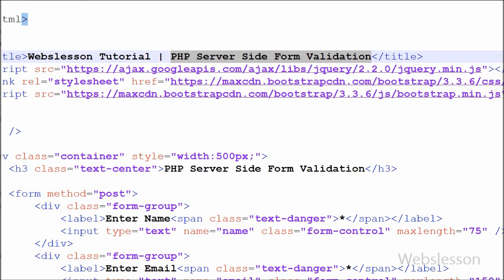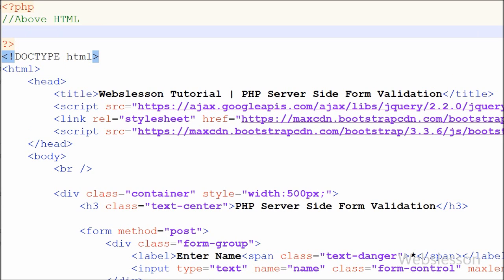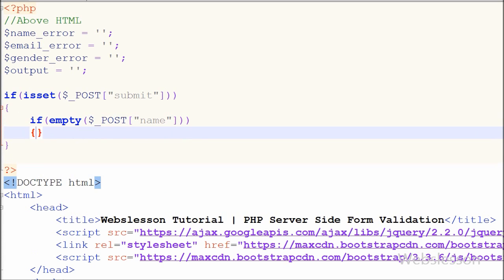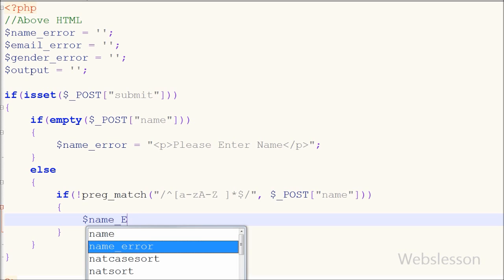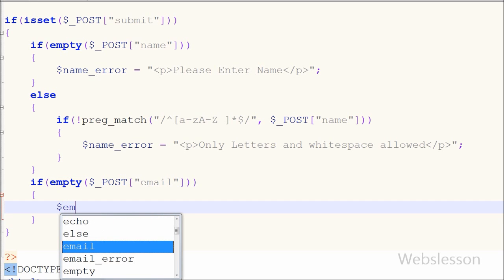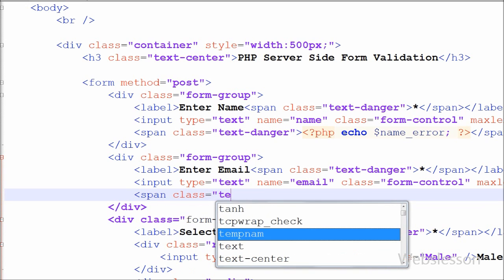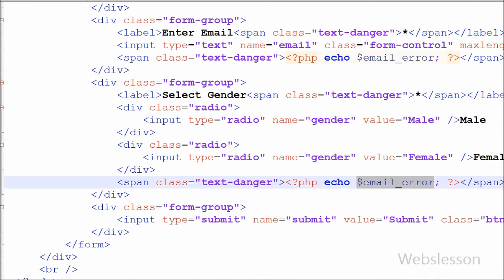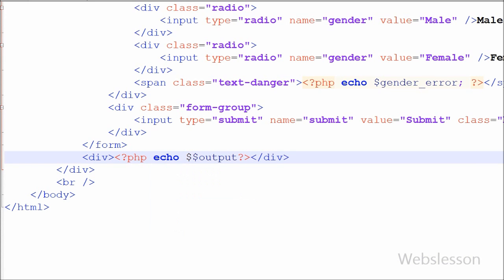Server Side Form Validation in PHP Programming Language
Server Side Form validation is also import part in php. Because some of the browser is still not supporting client side form validation so it is secure if also do server side form valition in your web application which build in php programming language. Source Code